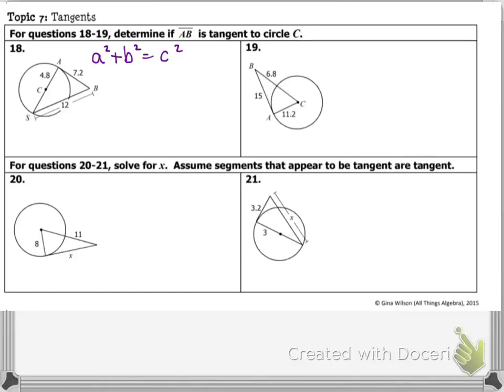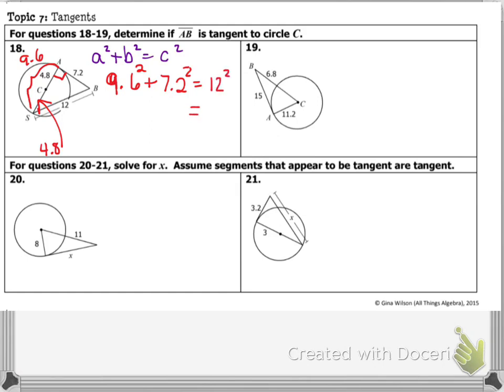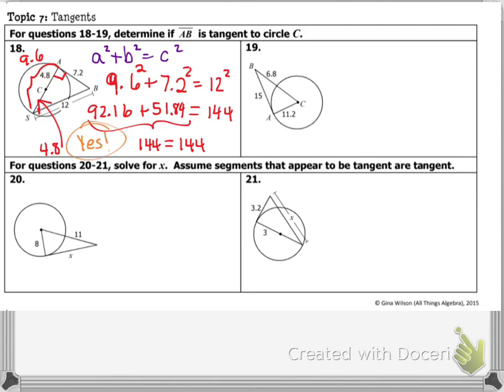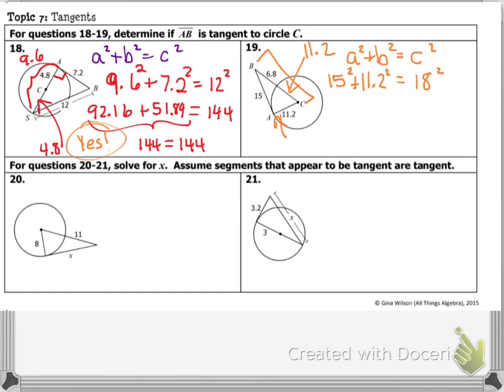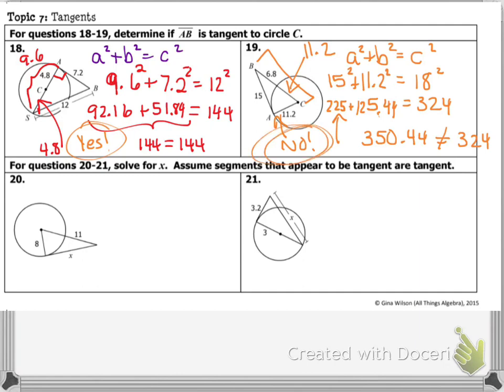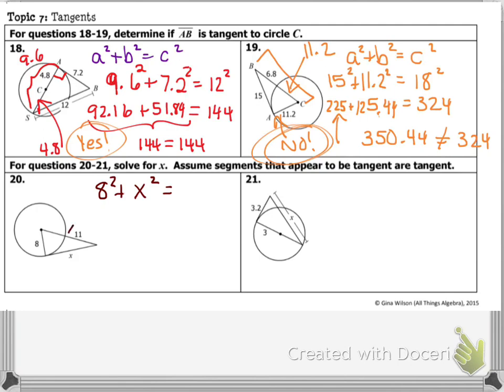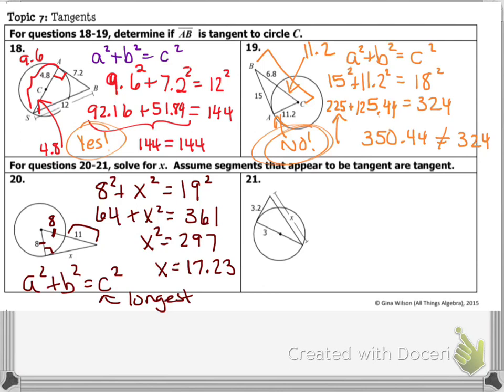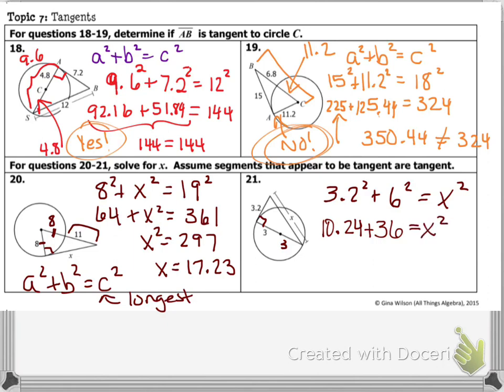Geometry final review 18-21